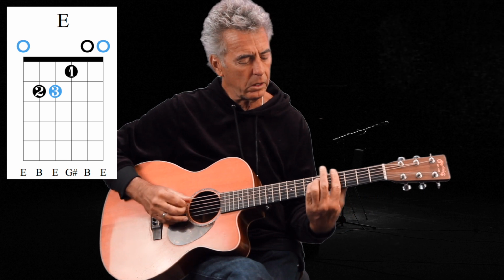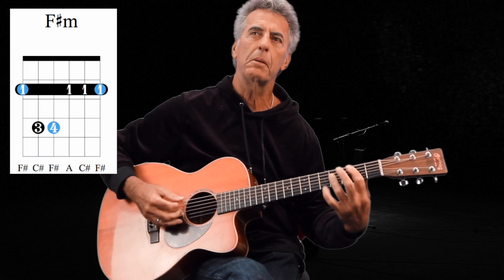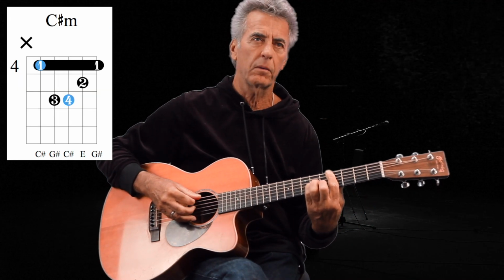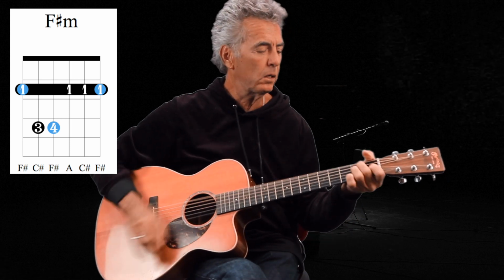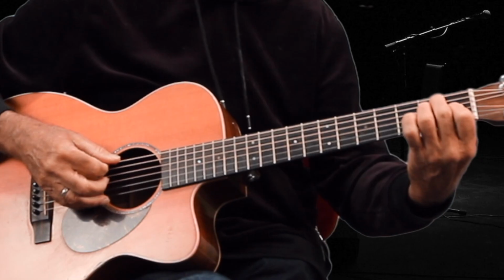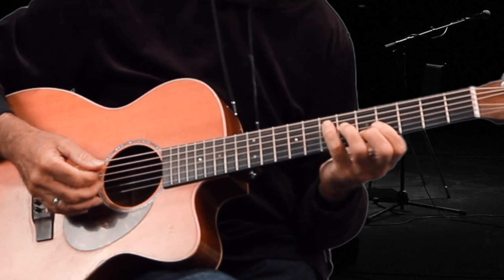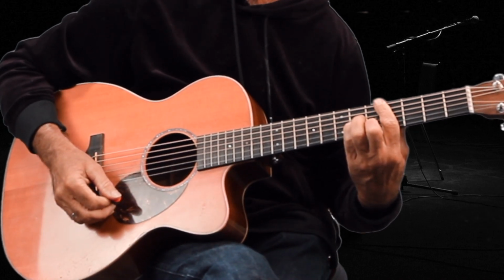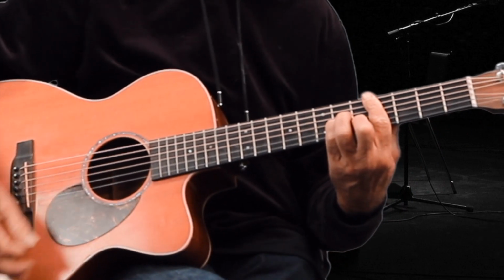Ordinary Man Ozzy Osbourne Guitar Lesson + Elton John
🎸Guitar Lesson Warehouse Liquidation - 💰SAVE $1,017 on this INSANE DEAL! 😲

In this video, Jimmy Dillon breaks down this Ordinary Man Ozzy Osbourne guitar lesson with special guest Elton John.

Get All 9 Of Jimmy’s Guitar Courses For 1 Epic Deal